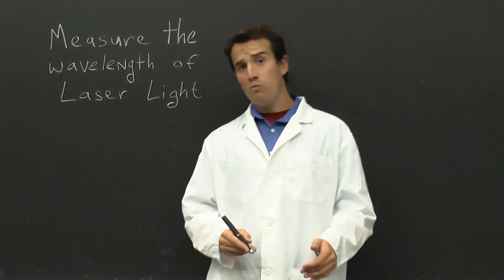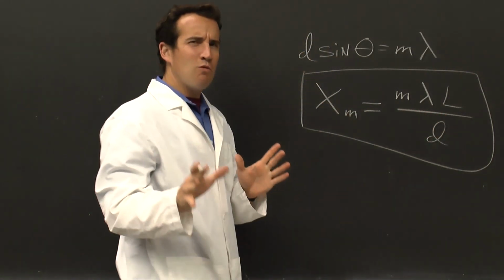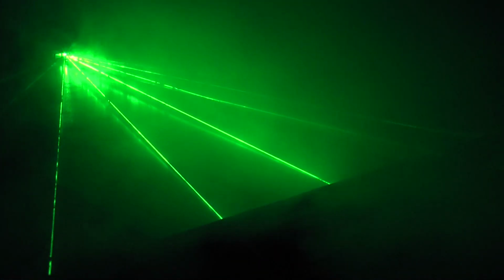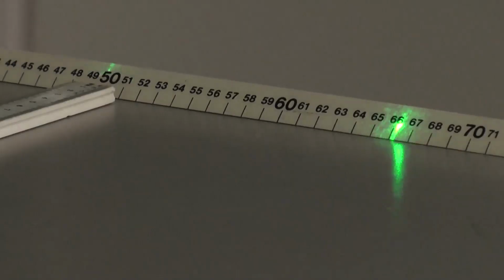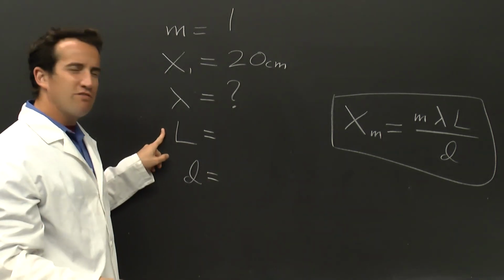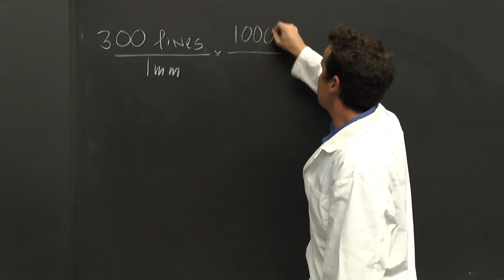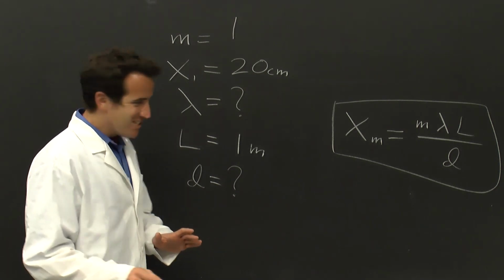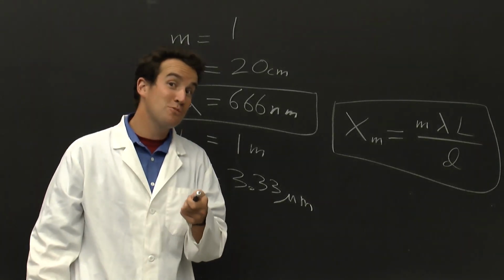How to Measure the Wavelength of Laser Light